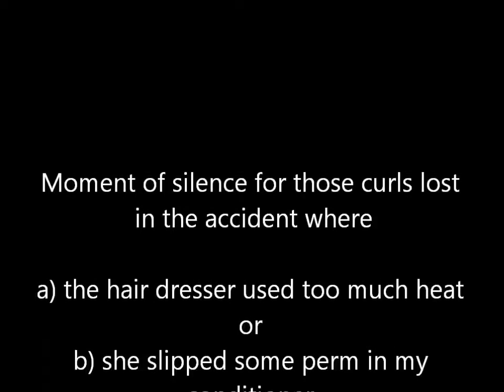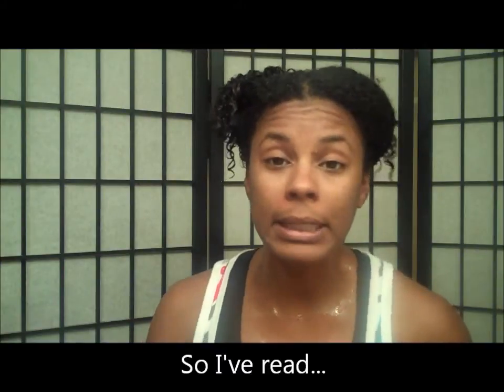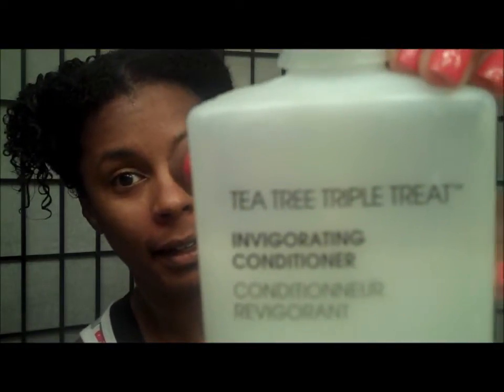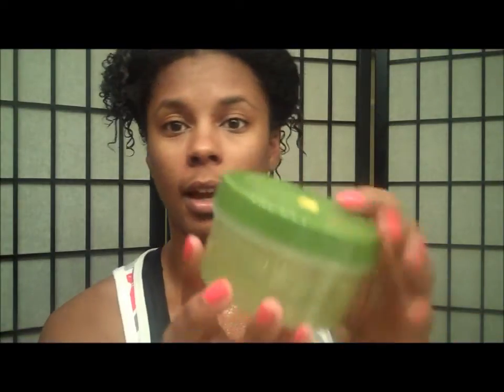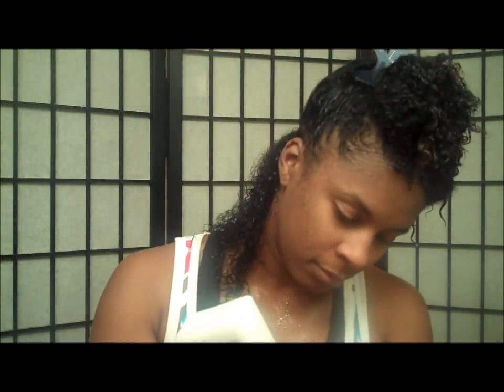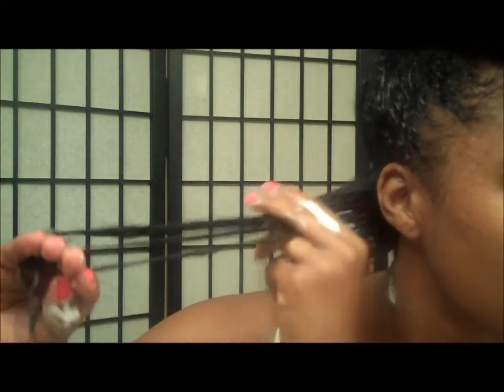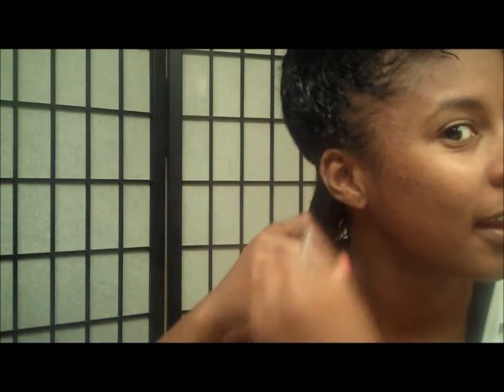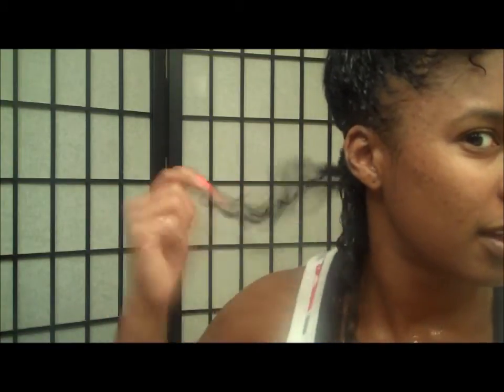The Wash and Go "look" tutorial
The wash and go really doesn't work after your hair reaches a certain length.  But no matter the length you can always do the wash and wear.  Remember to take what you want from this and use products that you like best or try all of it but don't go broke buying all the products I used, use what  you have.  And research how some of these products work.

3:00 products used
3:50 the tutorial starts

Products used:
Giovani Tea Tree Tingle Conditioner
Giovani Direct Leave In
Coconut Oil
EcoStyler Gel (Olive Oil)